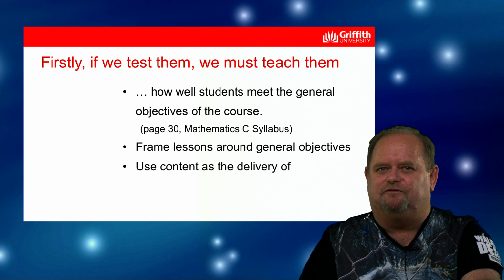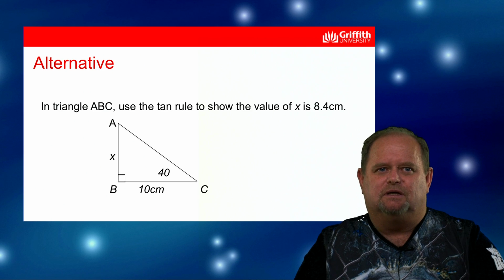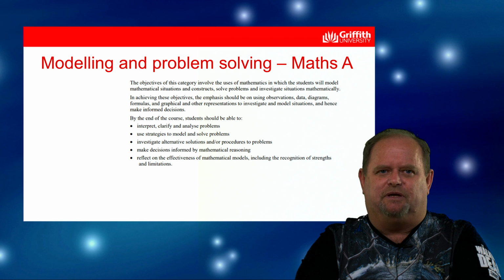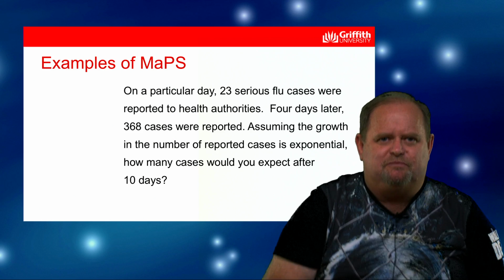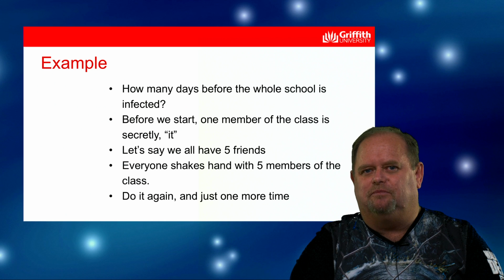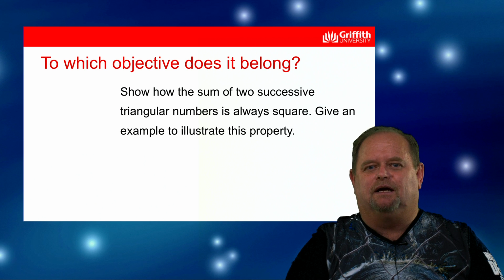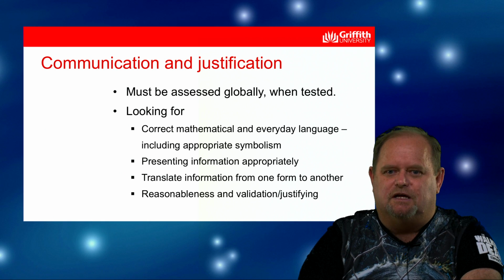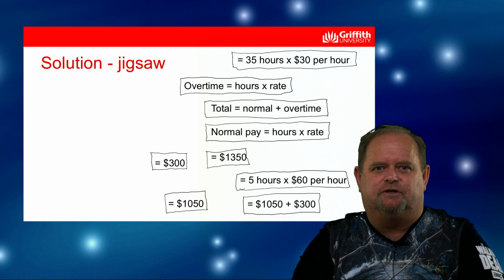General Objectives Senior Math Curriculum